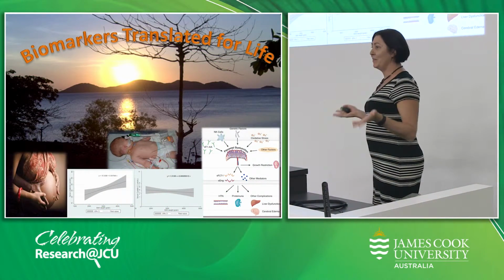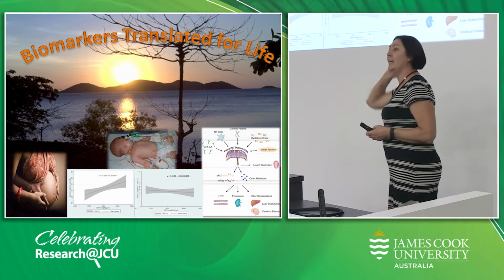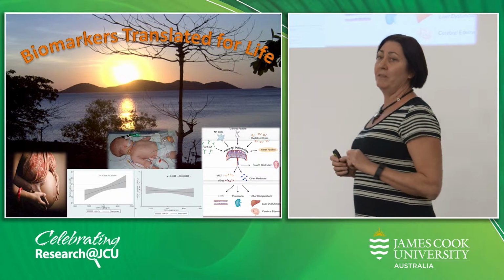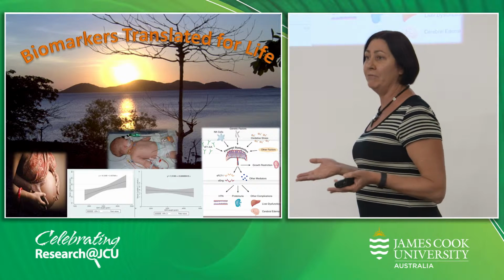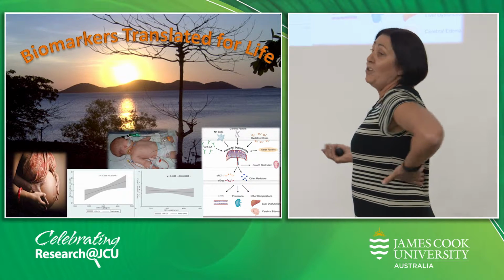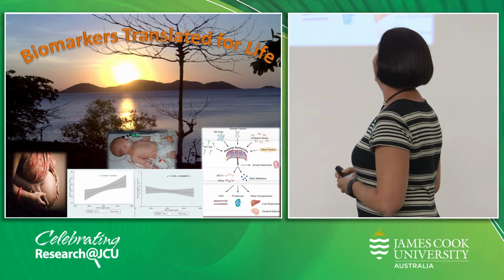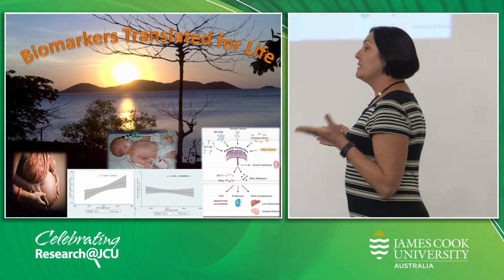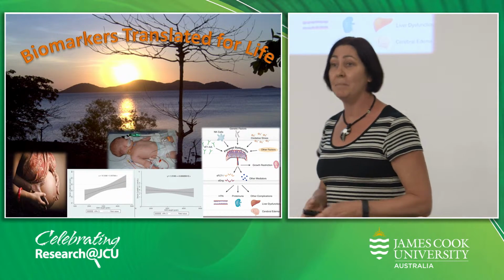2015 3MT Finals - Dr Donna Rudd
To learn about our Veterinary and Medical Sciences programs please

Dr Donna Rudd from the College of Public Health, Medical and Veterinary Sciences with her topic; Biomarkers Translated for Life